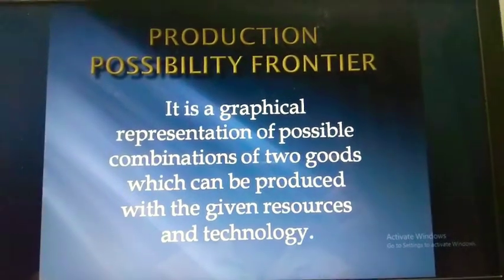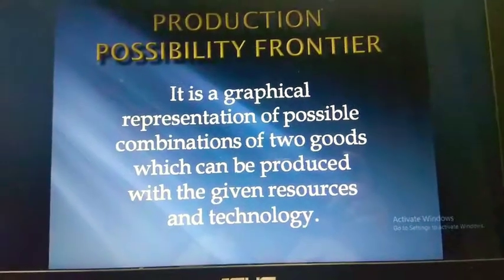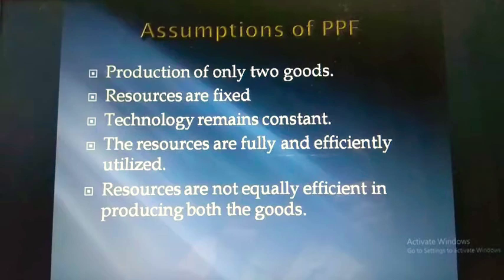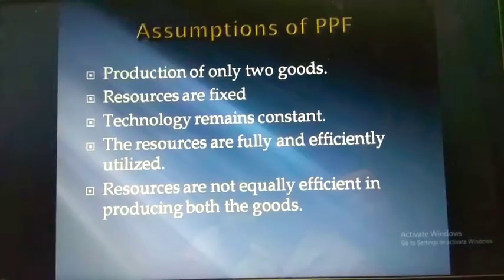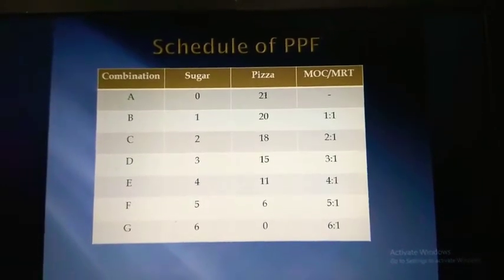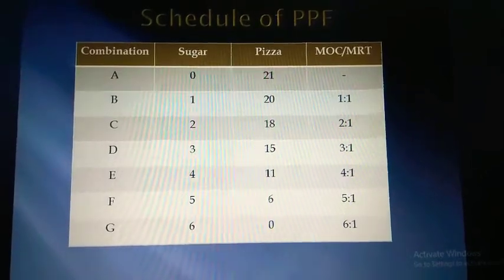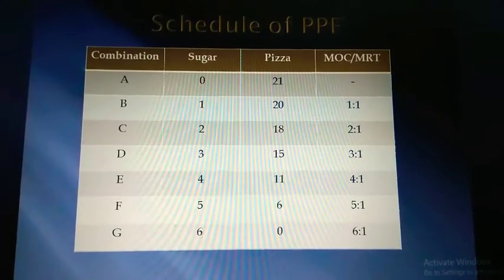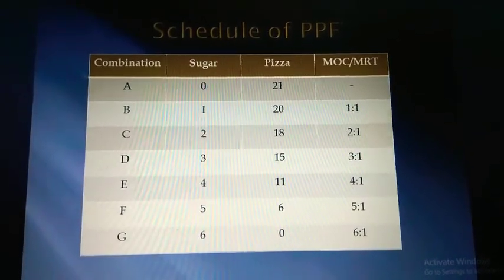Production Possibility Frontier by Rashmi Agrawal(Class 11) Part -1